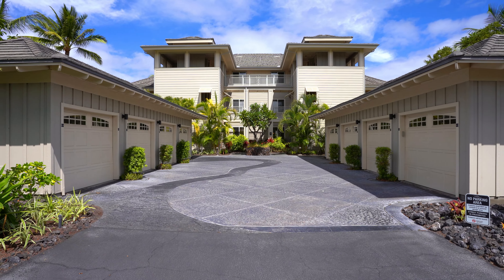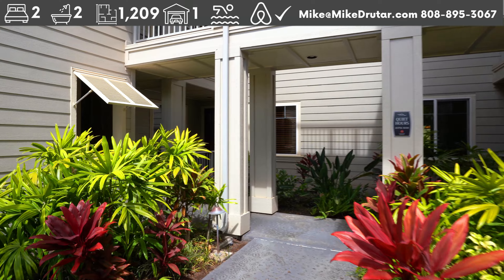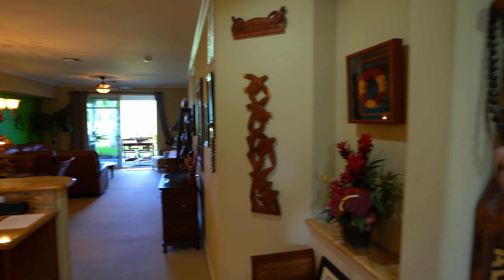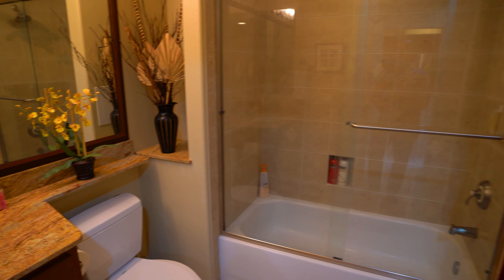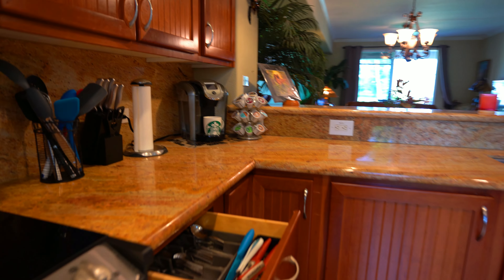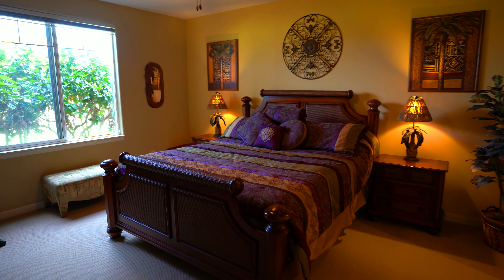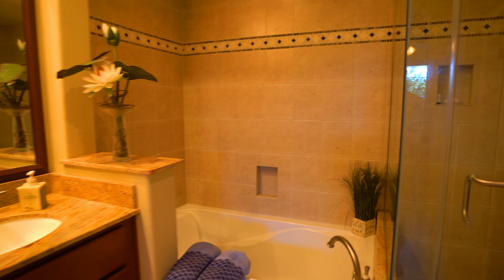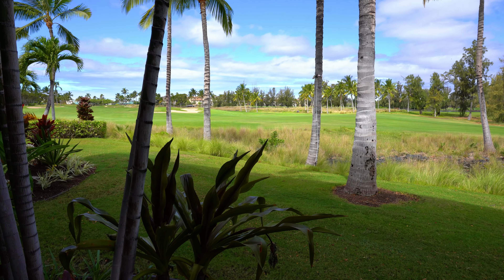Experience Paradise in Hawaii: Your Dream Vacation Rental Awaits! $950,000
75-170 Hualalai Rd Ste D118, Kailua Kona, HI 96740

The Waikoloa Beach Villas complex is an all time favorite among owners and renters alike. The complex is located across the street from the Queenshops marketplace and only a block away from the Kingshops marketplace. Both of these have fabulous shopping and food options to make anyone feel at home and in paradise! Unit N3 is conveniently located on the golf course, to ensure a peaceful and private experience. Right across from the unit is the pool and the fitness center. The pool and hot tub just had renovations and is a beautiful place to relax and enjoy your spot in paradise! You also have your own private BBQ and lanai to host events. The unit comes fully furnished with the exception of some personal items belonging to the owner. All of the owners personal belongings within the unit and the garage such as clothes will be removed prior to final walk through. This is a highly sought after STVR location with occupancy rates very high! Enjoy your slice of heaven in this beautiful one of a kind complex.

Listed by Jake Horton Fulmer RS-83602 of eXp Realty RB-21841
MLS 668497
Price $950,000